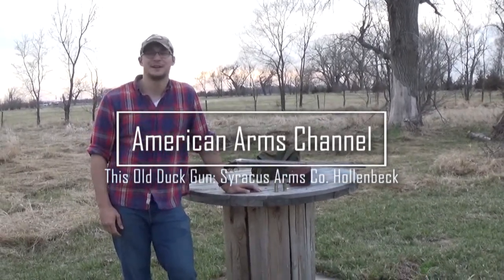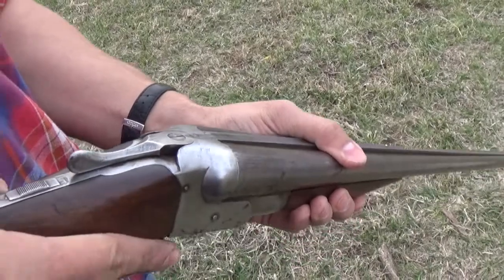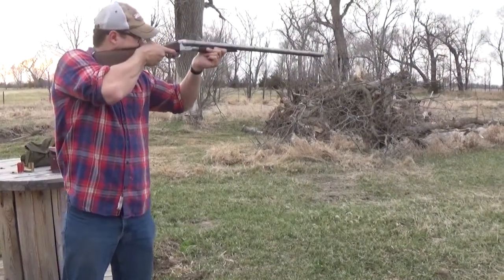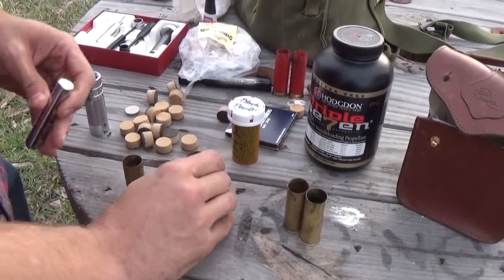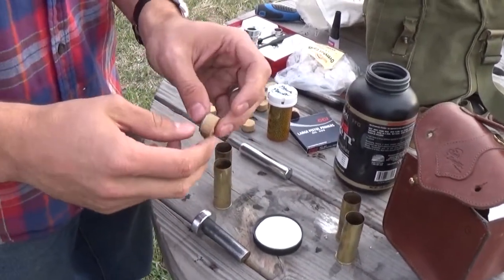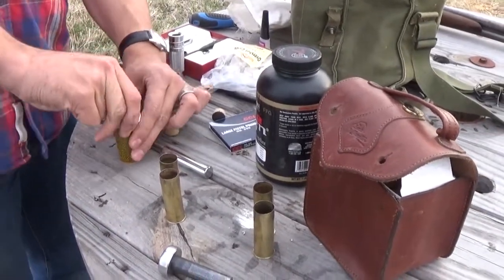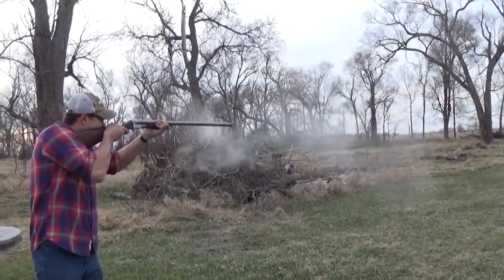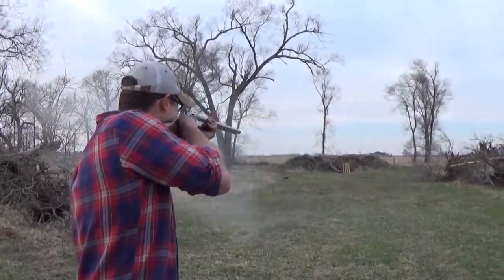This Old Duck Gun (Episode 1): Syracuse Arms Co. Hollenbeck Double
The very first episode of this new series is on my Syracuse Arms Company Hollenbeck Double Barrel Shotgun in 12 gauge. Going forward, several other iconic American waterfowling guns will be featured from the same  era.

Thank you for your viewership and as always, God Bless and keep your powder dry.

- Drake